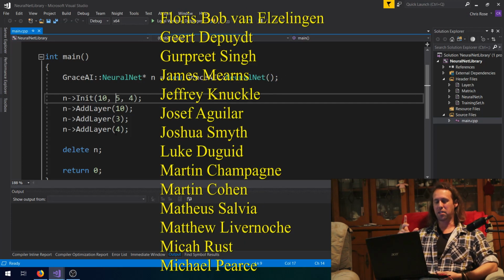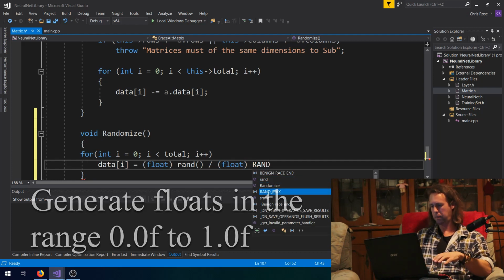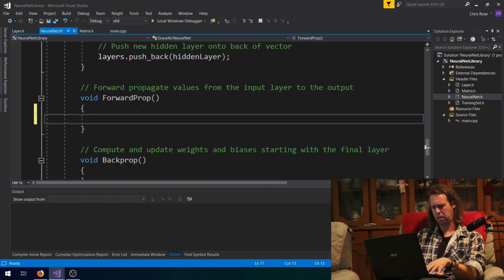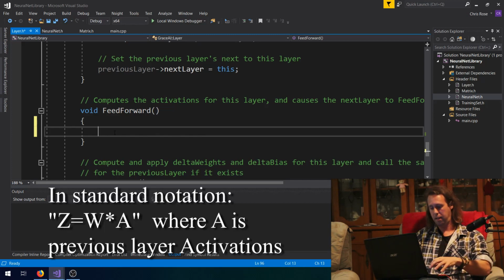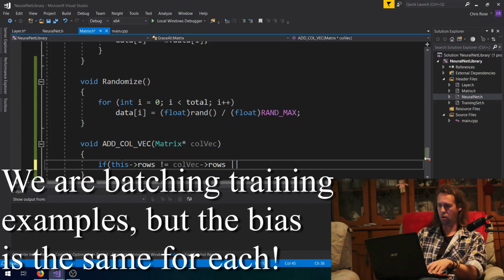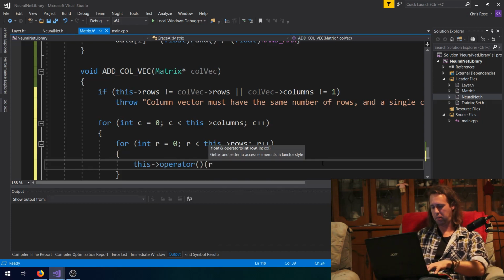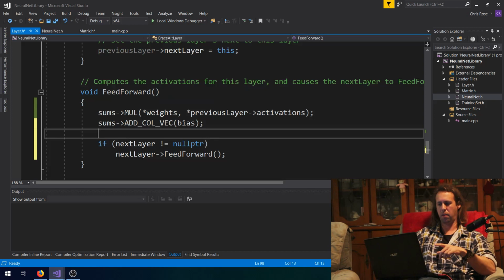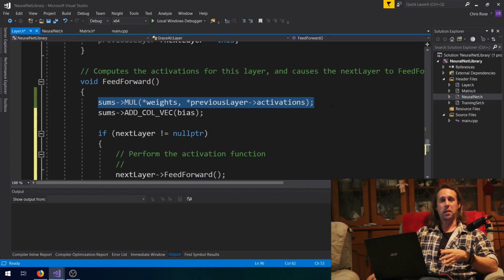Neural Nets 5: Forward Propagation (Feed Forward)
In this video, we'll implement the forward propagation step. This is where the Neural Net takes the data in the input layer, and pushes it through the layers, in order to compute the result. We still have no input, and we need to apply the activation function.